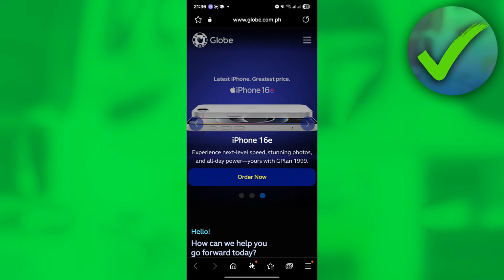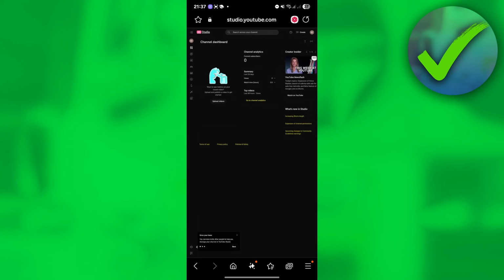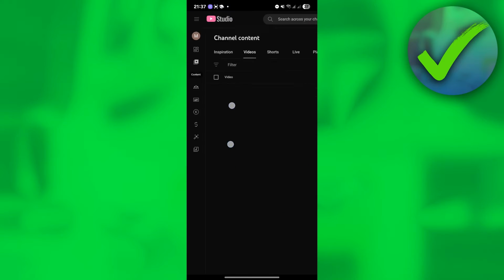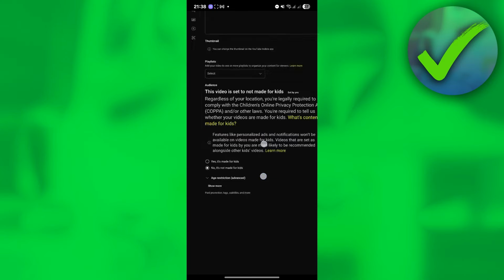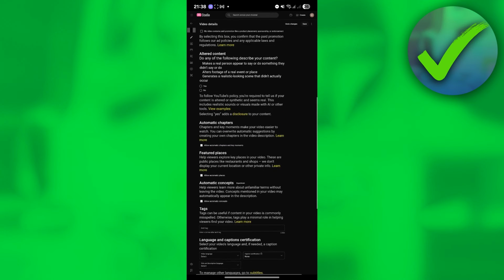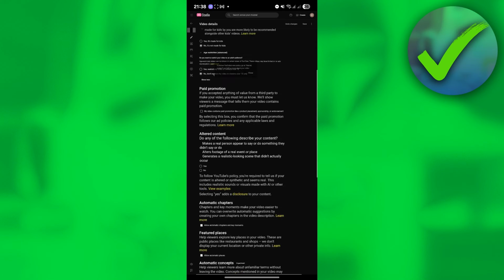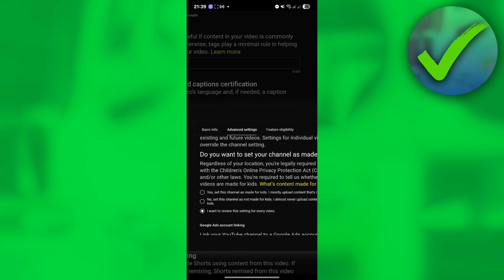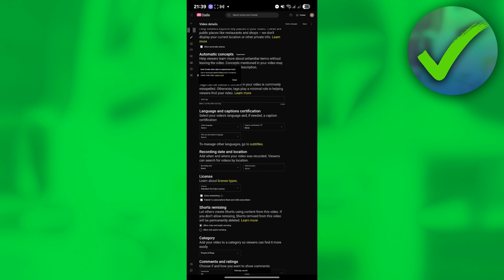How to Turn On Comments on YouTube on Phone (2025)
In this video I show you how to Turn On Comments on YouTube on Phone 2025

Do you want to know how to enable comments on youtube 2025? This is a step by step YouTube tutorial on how to turn on comments on youtube